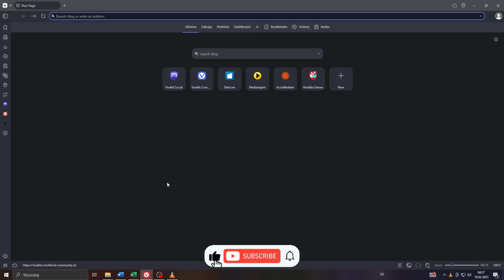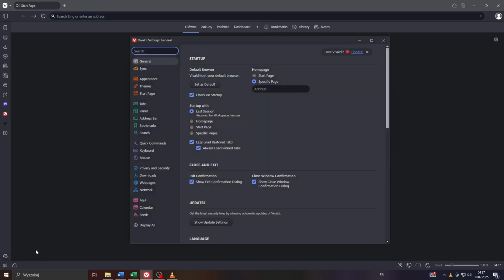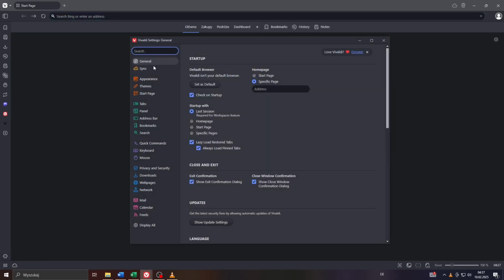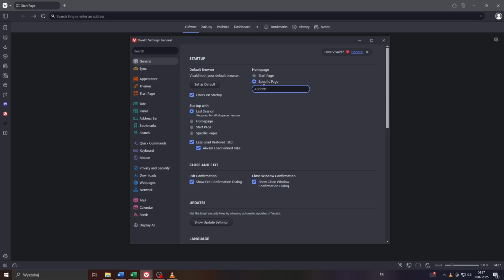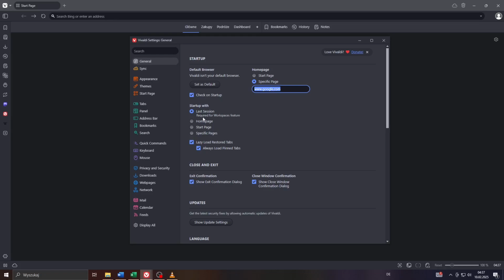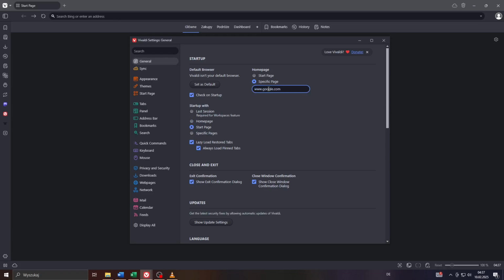How to Make Google Your Start Page in Vivaldi Web Browser — Step by Step Vivaldi Tutorial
Configure Vivaldi to open Google when you launch the browser. | The tutorials on this channel are meant to explain common features in browsers and productivity tools. Details shown may differ across versions or devices. Always review your own settings before making adjustments.